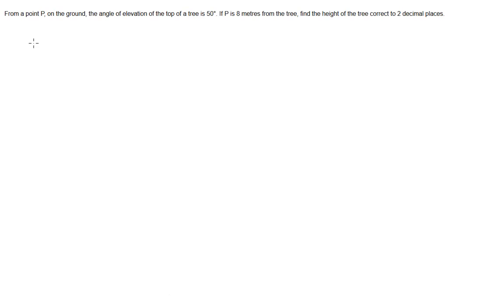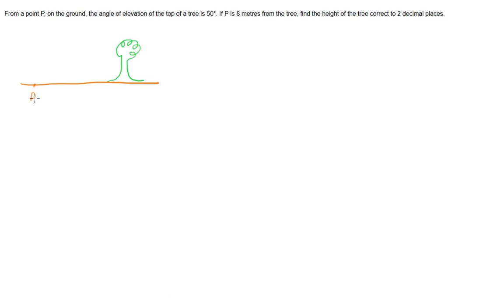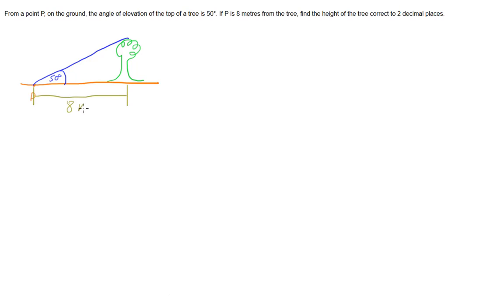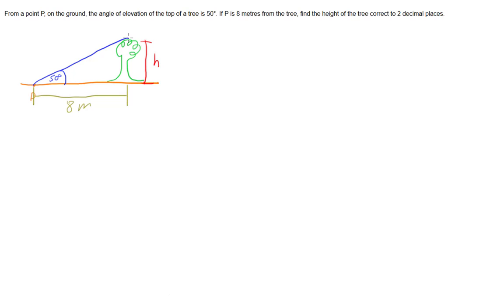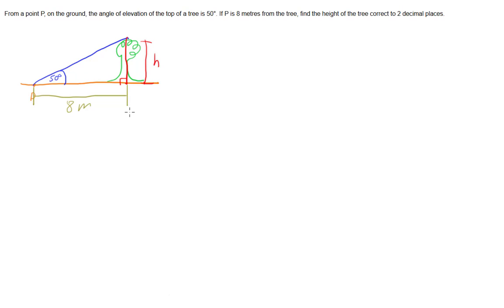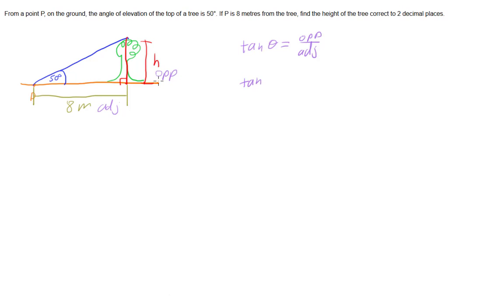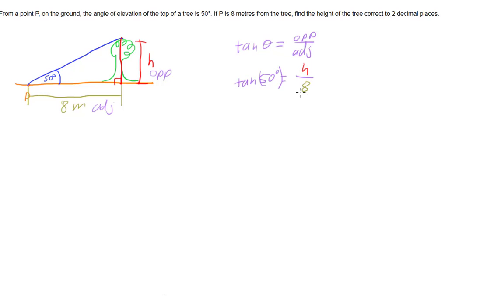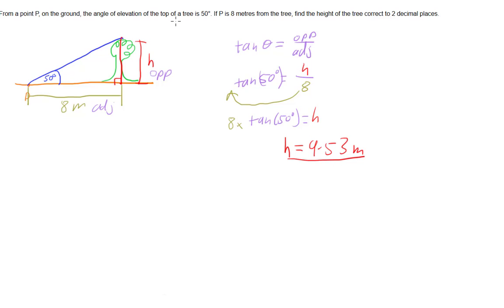Angle of Elevation Problem Solution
This video demonstrates the process of solving an angle of elevation problem. This is part of the trigonometric unit for high school.